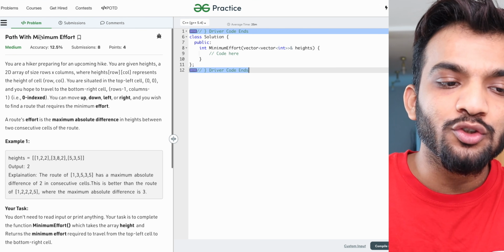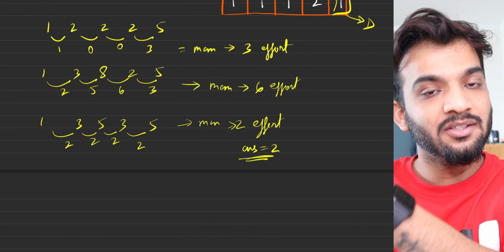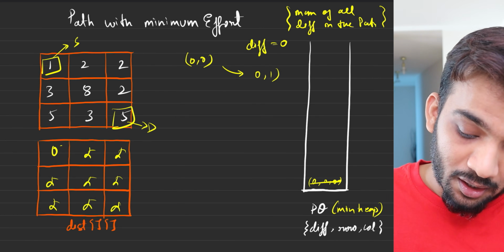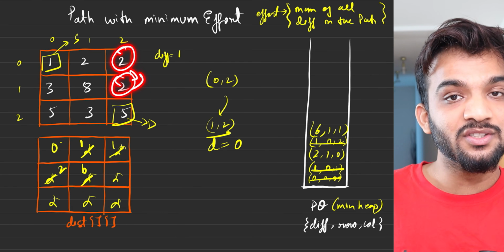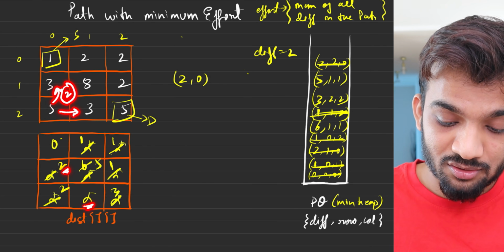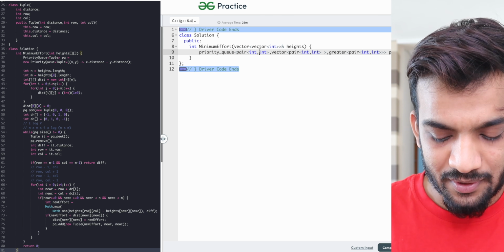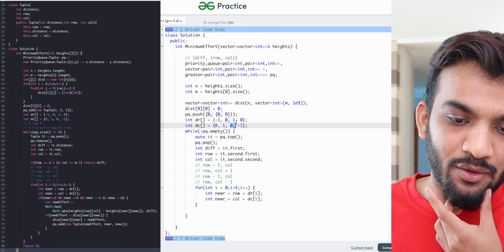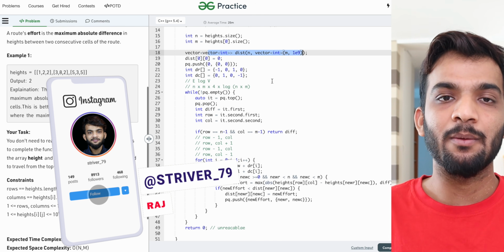G-37. Path With Minimum Effort